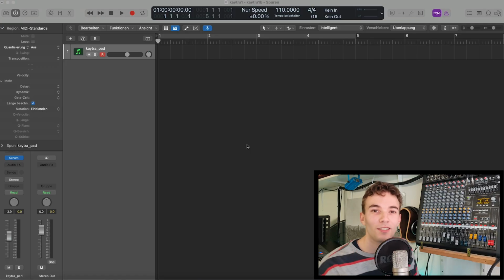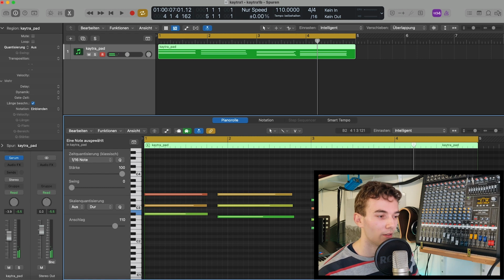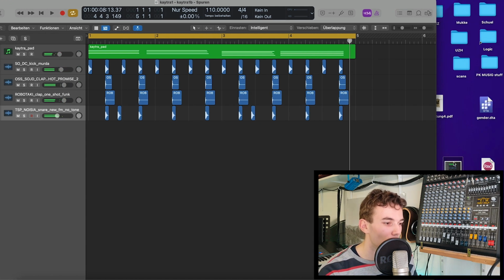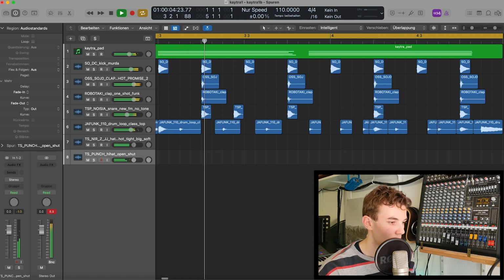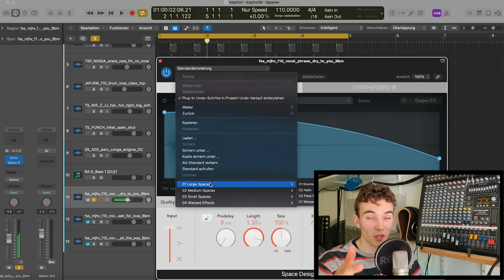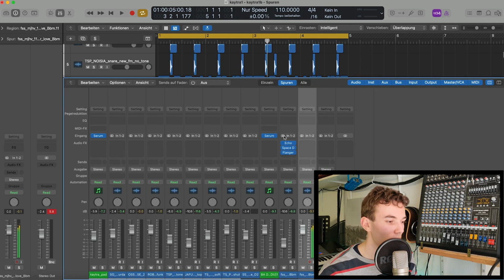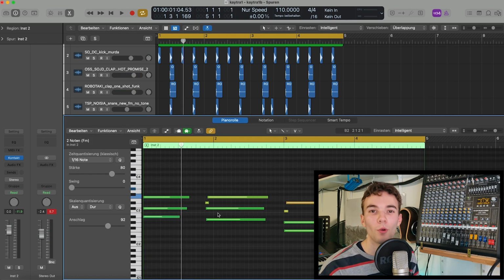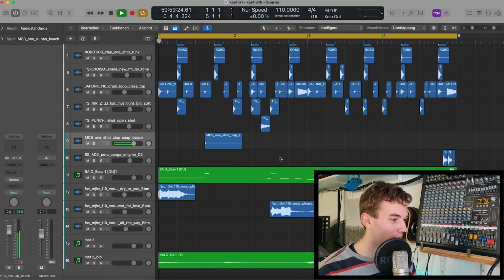HOW TO MAKE A BEAT FOR KAYTRANADA! | Logic Pro X Beat Tutorial (2023)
Making a beat for House Producer KAYTRANADA from Scratch in Logic Pro X.

Contents

00:00 Intro
00:42 Synth Pad (Serum)
02:08 Kick
02:43 Claps & Snare
04:12 Hats
06:36 Bass (Serum)
07:37 Vocal Chops
10:28 Keys
13:32 Final Thoughts
14:00 Full Beat